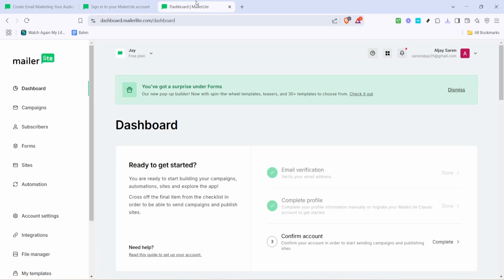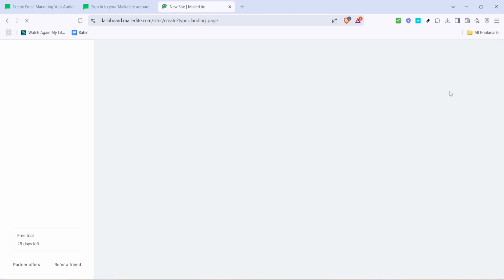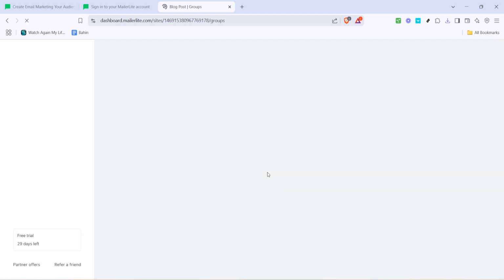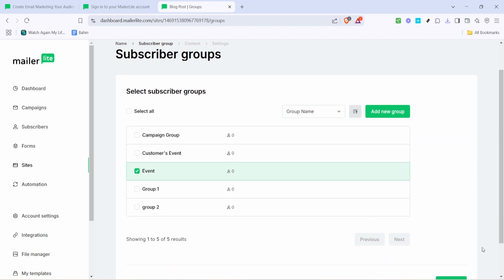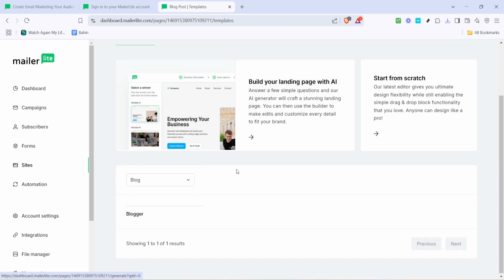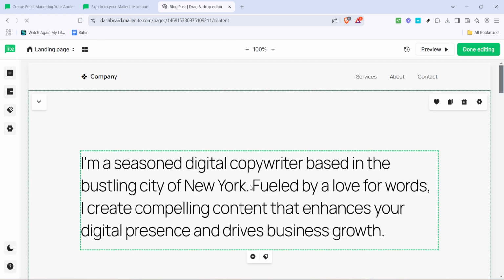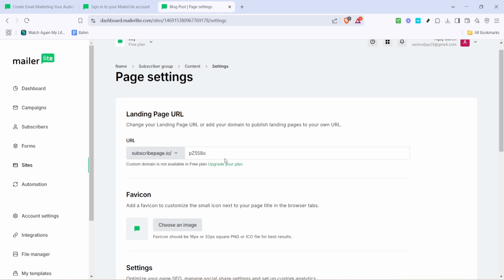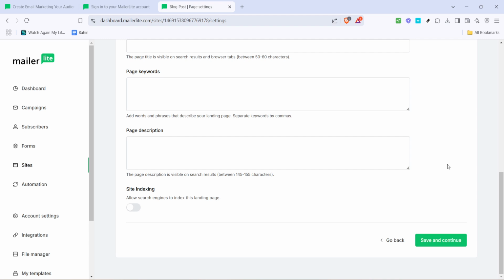How to Easily Create Blog Posts in Mailerlite (Full 2025 Guide)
In today's video we will show you mailerlite,mailerlite tutorial,how to use email marketing,how to use mailerlite,mailerlite review,mailerlite automation,how to set up mailerlite,how to send blog posts to email,how to start a blog in 2025,how to start a blog,create a campaign in mailerlite,how to use rss campaigns in mailerlite,how to create link in bio websites,how to start a blog and make money in 2025,how to start a blog for beginners,mailerlite email marketing,mailerlite tutorials